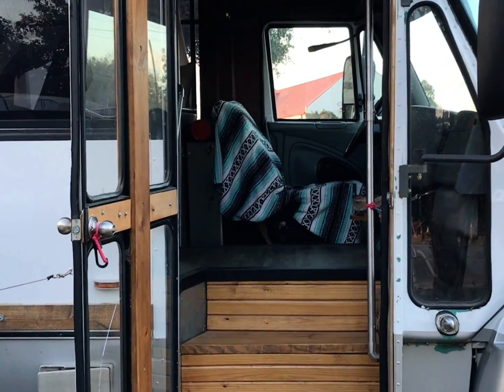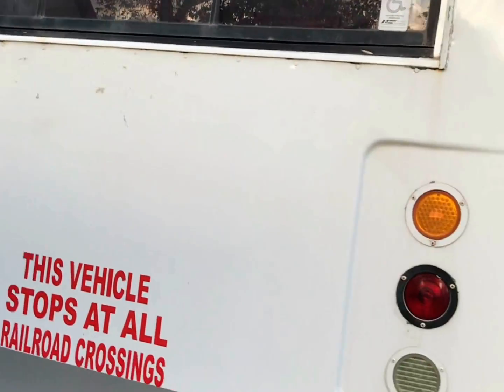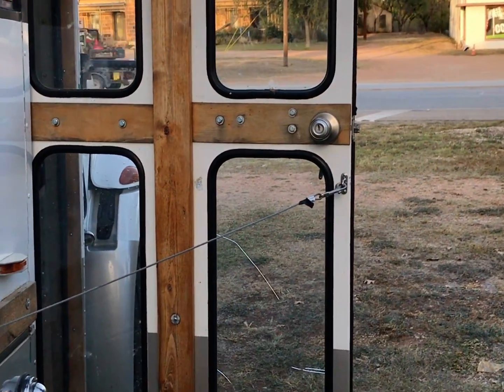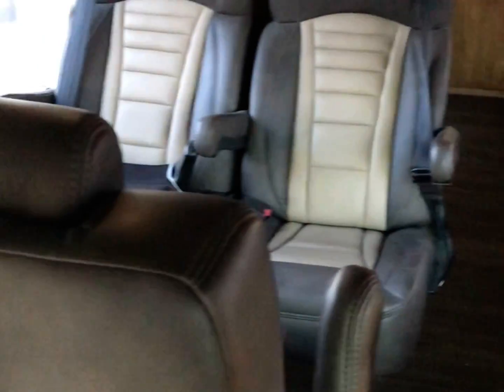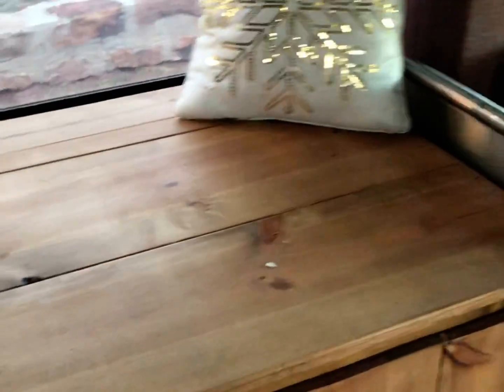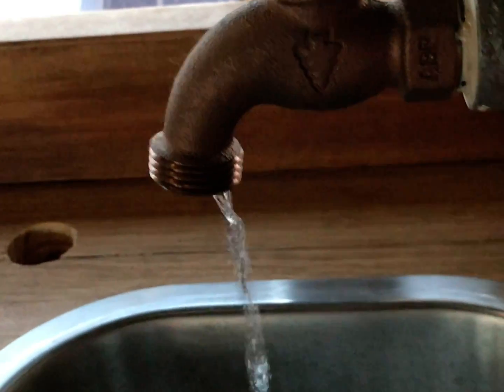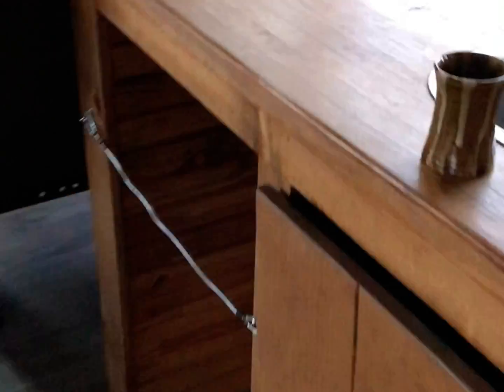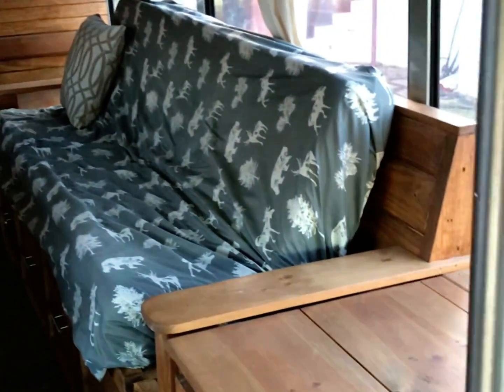Fully Converted, Off the Grid, Shuttle Bus For Sale in Texas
We have a fully customized and converted shuttle bus that is designed for off the grid living.  With it's impressive gravity plumbing system where no electricity is necessary to have running water.

It's a rig you'll have to see and I hope this video does it justice.  We are having to sell it because we just don't have the time to use it, but it will be perfect for the person that is ready to get out of town, and not worry about a thing!

We are at a negotiable price of 60k and willing to answer any questions you might have.  It'll go fast, since we're all ready to disappear for a little escape from the world!